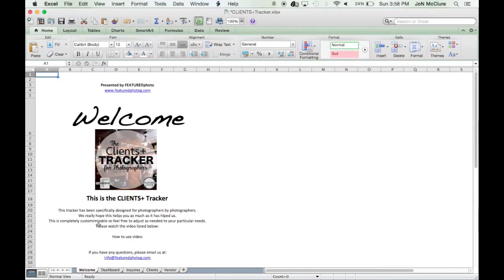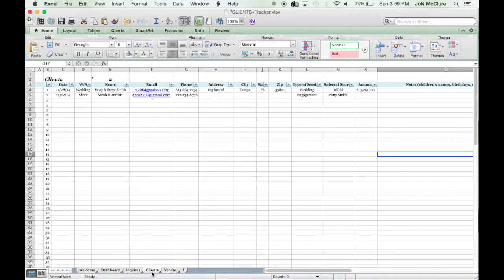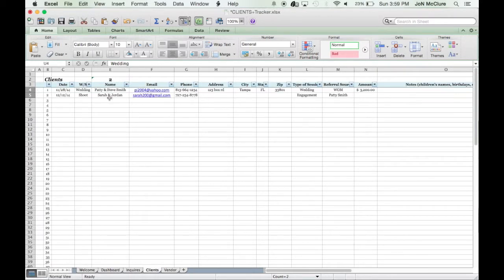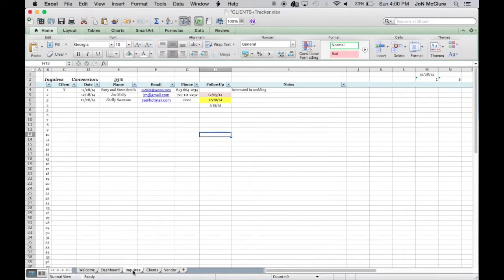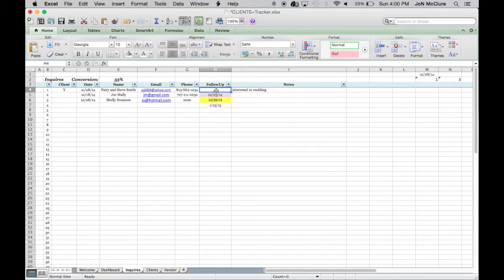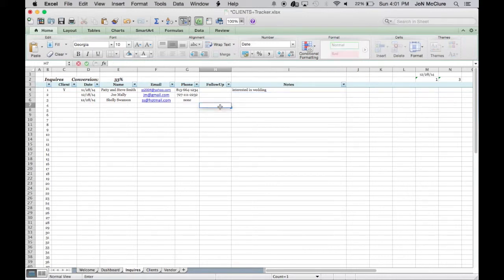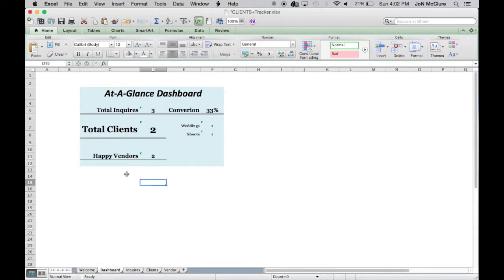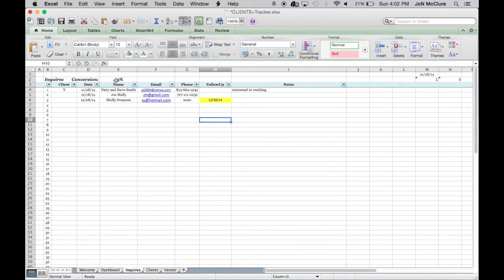Client+ Tracker for Photographers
For any photographer, it is essential to keep track of your clients and especially your inquiries. This video will walk you through the Client+ Tracker for Photographers.

*We are photographers trying to help photographers.